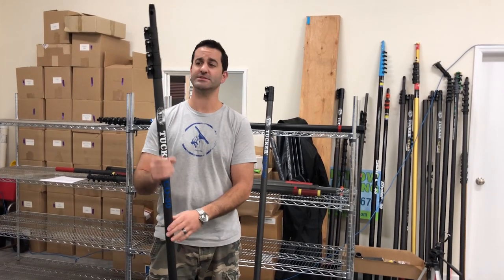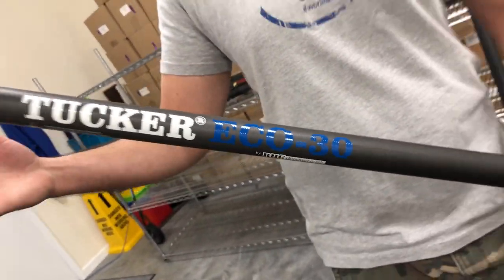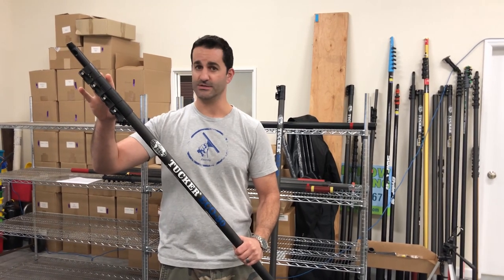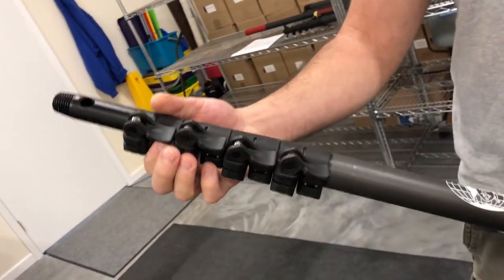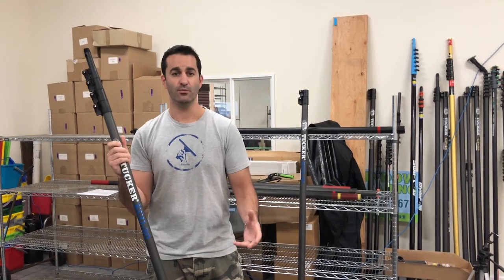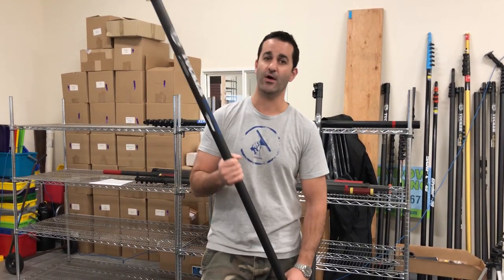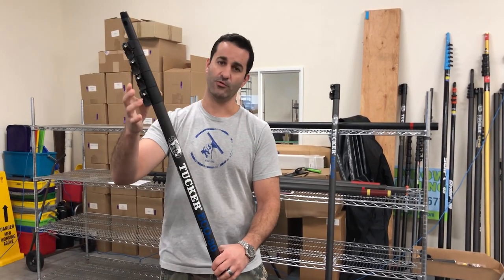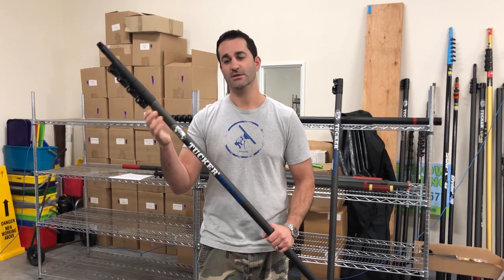Tucker Eco Waterfed Poles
In this video, Alex shows us the Tucker Eco Carbon Fiber poles! These are Carbon Fiber poles labeled as ECO, a step down from the Tucker Premium 3K Carbon Fiber. They ECO poles have the same exact clamps as the Tucker 3K poles.  Levers flip vertically to easily extend and collapse your sections. It's a great price point pole. Learn more by checking out the product below!